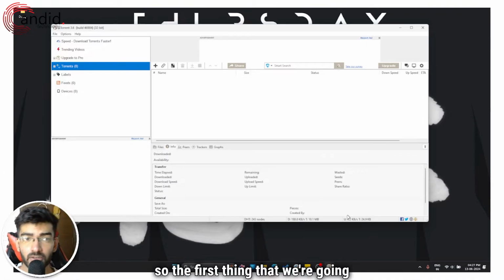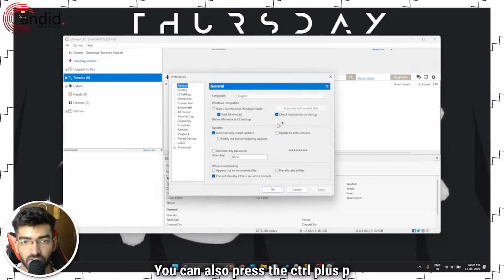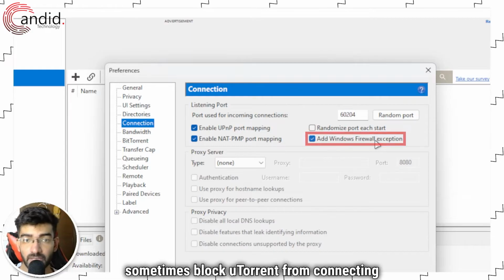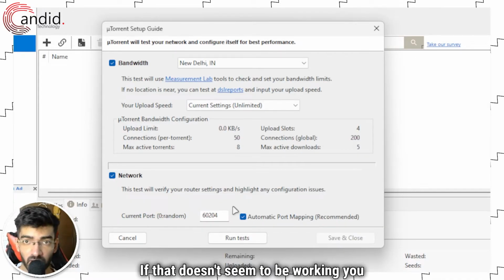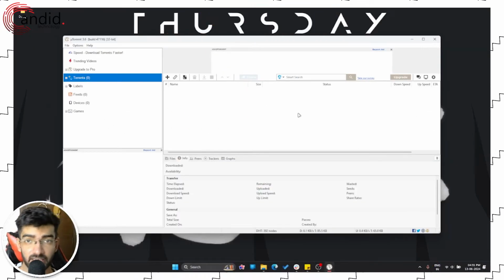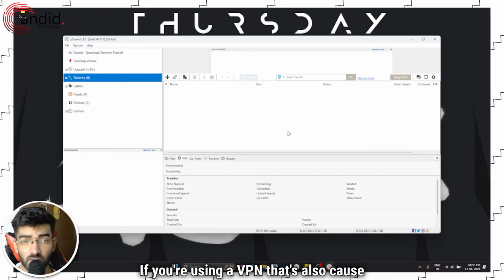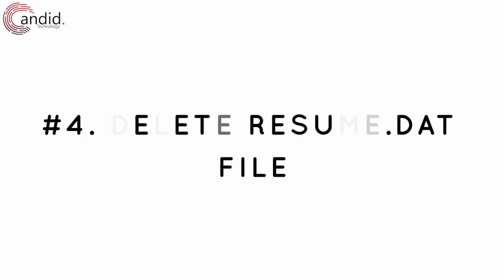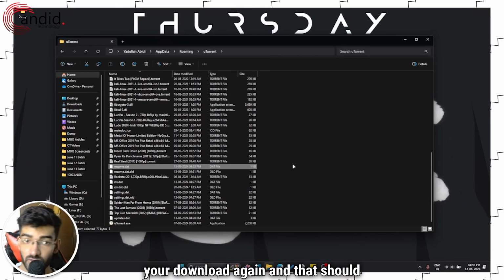How to fix Utorrent connecting to peers problem? | Candid.Technology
Here is how to fix Utorrent connecting to peers problem. Want additional help or just want to buy us a Coffee and show support?